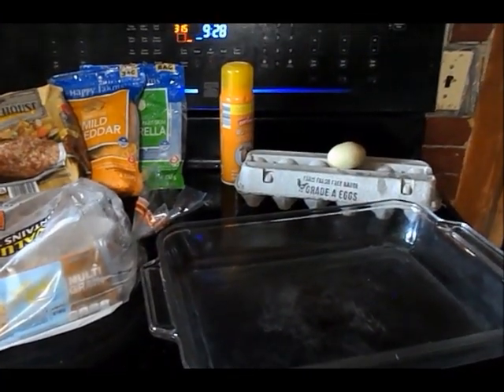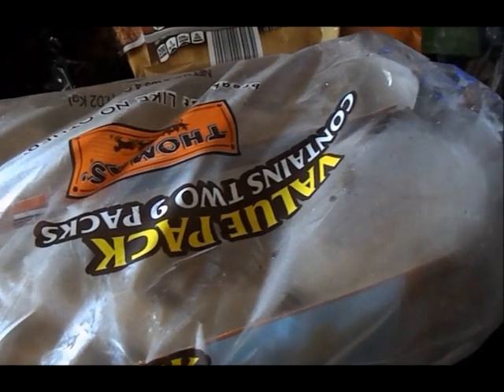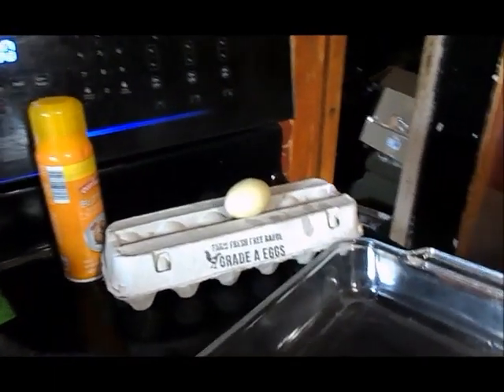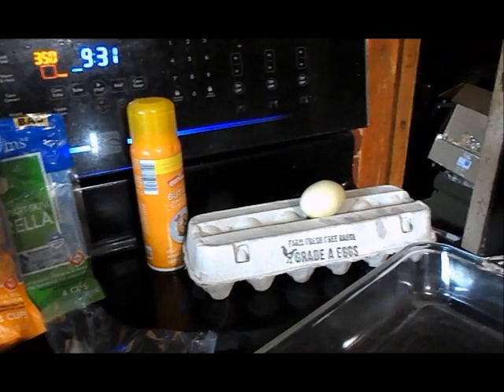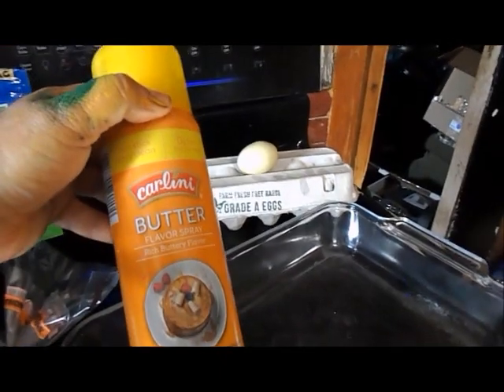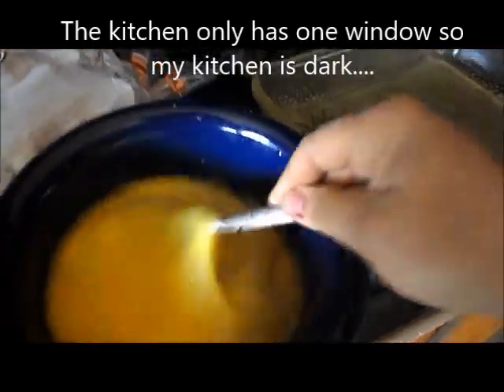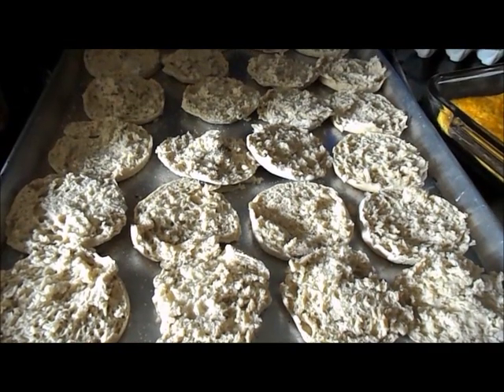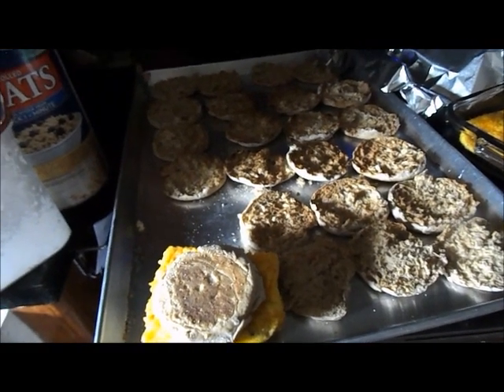Fill Your Freezer with Breakfast Sandwiches In No Time!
Want to make a week's worth of breakfast sandwiches quickly? Avoid the costly morning drive through or visit to the convenience store? Save time and money. Make multiple breakfast sandwiches in no time with this one trick.